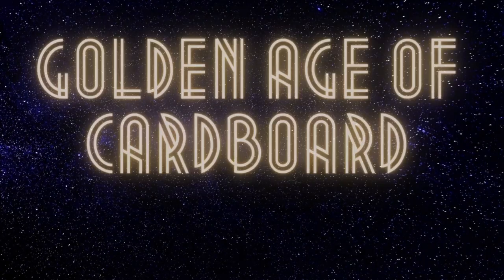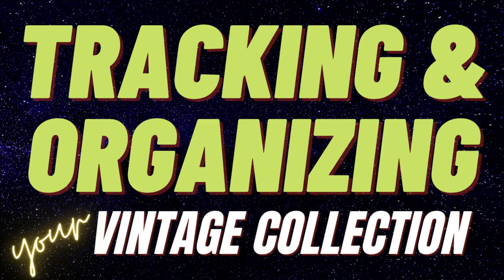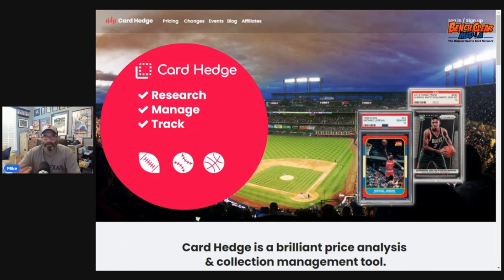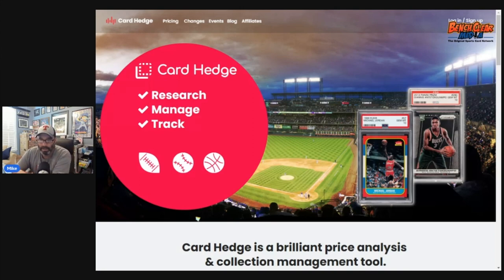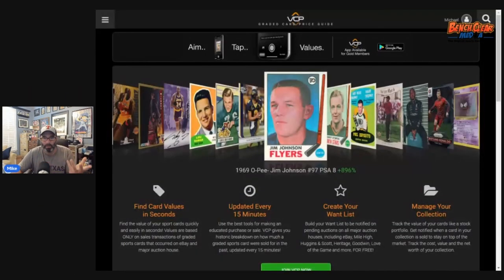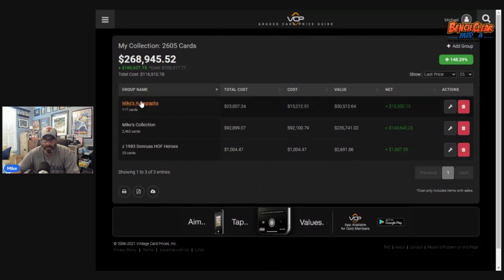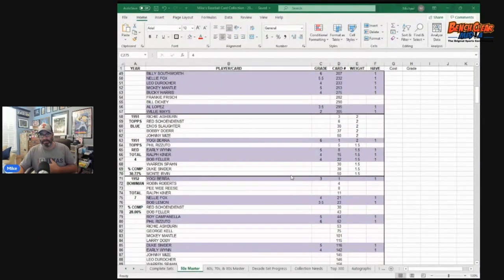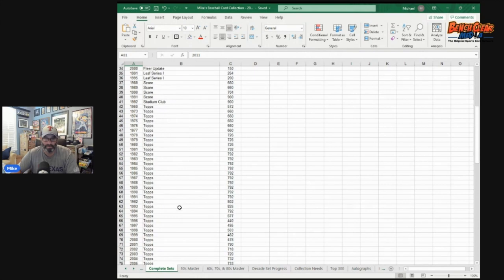GAOC - How to TRACK & ORGANIZE your VINTAGE COLLECTION